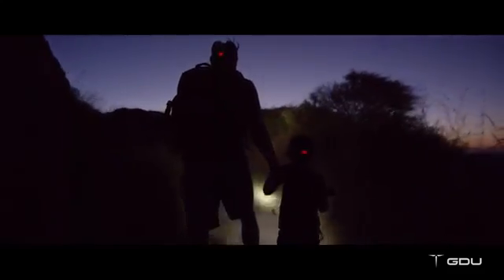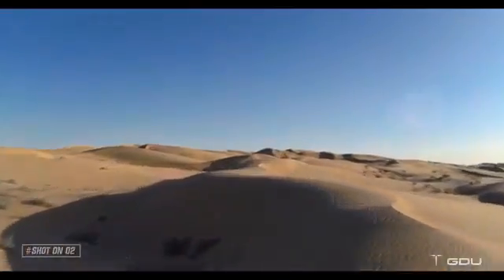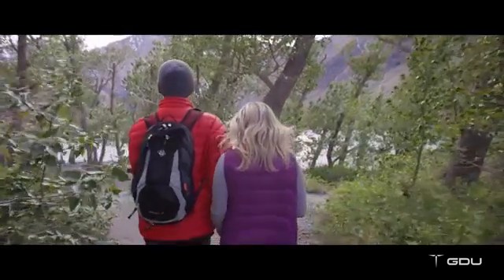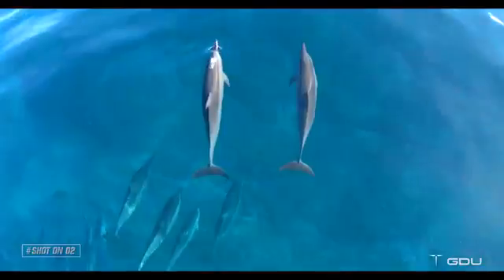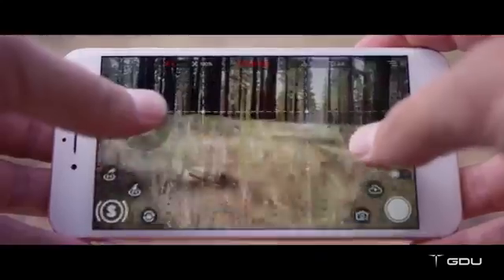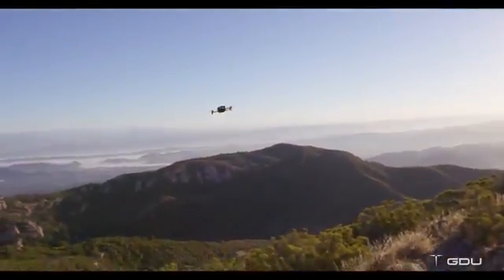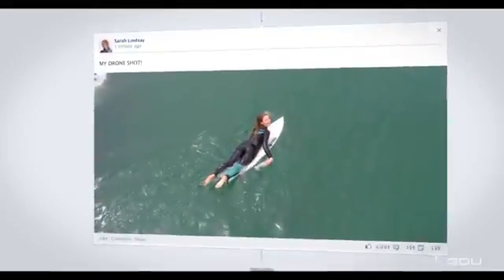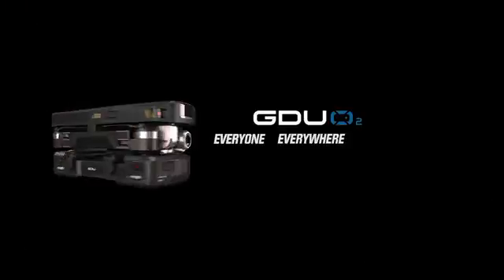GDU 02 - New 2017 Portable 4K Drone + Features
The GDU O2 and GDU O2 PLUS. With 3 Axis 4K Camera Gimbal, Obstacle Avoidance, 7Km (4 miles) Video Transmission Distance, Ultimate Portability with Unique Sliding-Arm Technology and Smart features to capture your life moments everywhere, anytime.